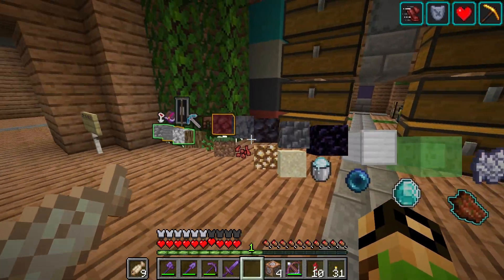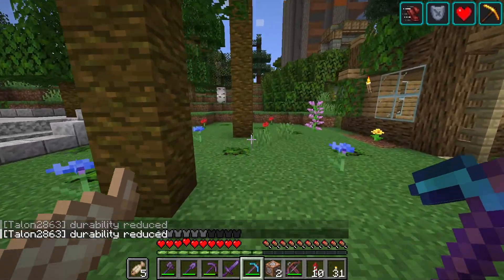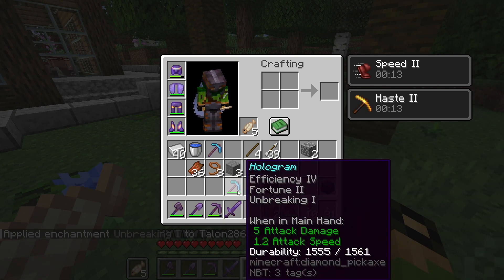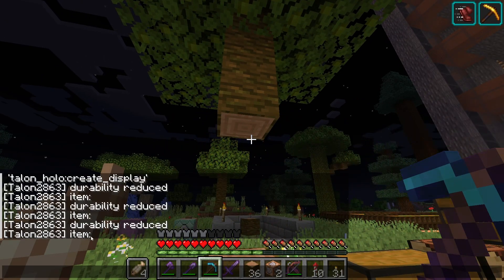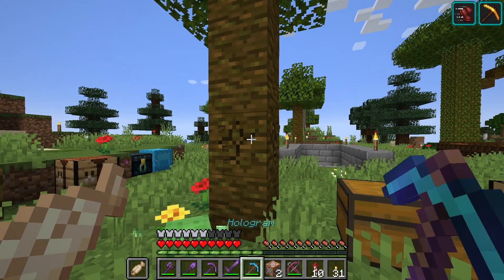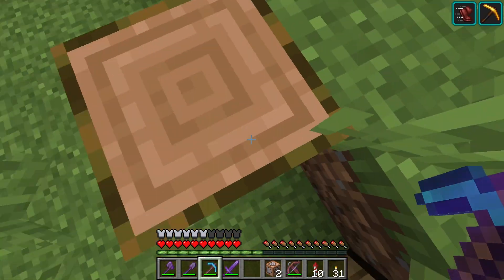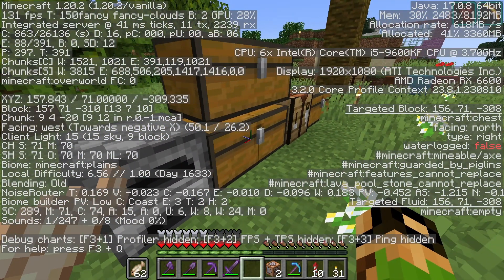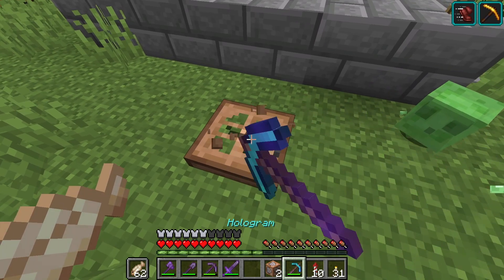Turning Blocks Into Holograms - Talon's Oasis - Ep 112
Datapack below. So today, we're making block displays obtainable in regular Minecraft. I'll be walking through as I make the datapack that's listed below, showing my struggles and curiosities as I attempt to make everything work the way it should.

Datapack (be careful wielding such power and don't delete your shulker box lolol)

Extra Stuff:
- I thought it would be so easy to copy the code from my command block datapack, but it turns out tracking entities is WAY different that tracking blocks (should've known 🤣). So I spent a ton of time just trying to translate the block raycasting code into entity raycasting and then I had to add air block checks so it didn't go through stuff so it was basically both block raycasting and entity raycasting which was ridiculous, but at least it made a cool effect!
- If you guys like this idea, I could expand it in the future to include item displays, text displays, or even some of the display settings like billboard which follows whatever direction you're facing (like the ones for my chest selector at the beginning).

Command Block Survival is a gamemode where every command has a self-imposed price. It allows crafting of certain creative mode items (the recipe is part of the price) and adds an entirely new dimension of creativity!

Chapters:
00:00 Block Displays Are Cool
00:25 Triggering Block Displays
03:13 A Surprising Discovery
04:28 Making The Tool Consistent
09:31 Summoning The Actual Block Display
13:18 Removing Unwanted Block Displays
16:33 Invisible Block Display Edge Case
18:28 Controlling Rudimentary Block States